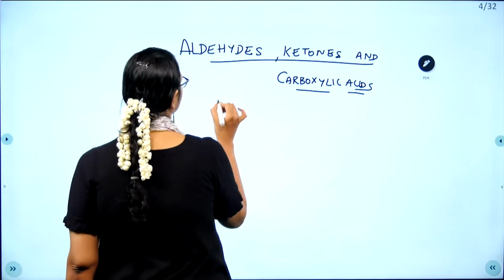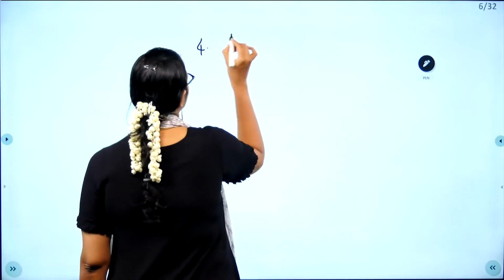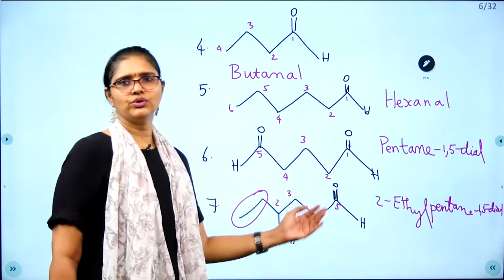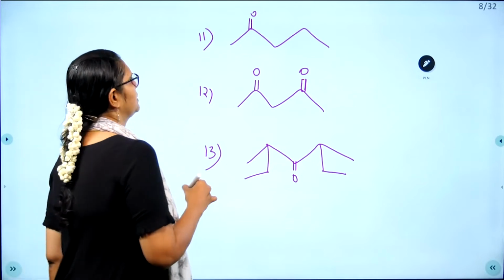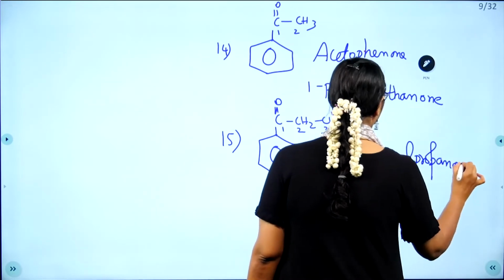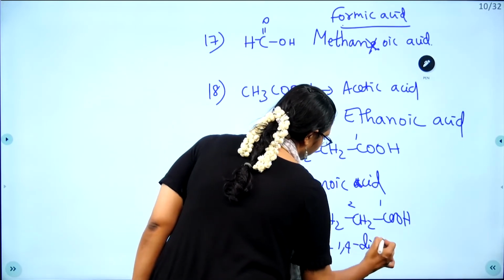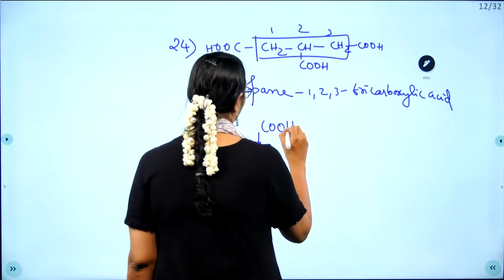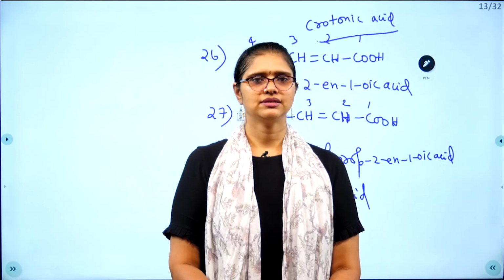Aldehydes, Ketones, and Carboxylic Acids | Chapter 12 | Class 12 Chemistry | NEET | JEE | CBSE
This video explains about IUPAC nomenclature in Aldehydes, Ketones, and Carboxylic Acids | Chapter 12 | Class 12 Chemistry | NEET | JEE | CBSE by Dr. Poorna R